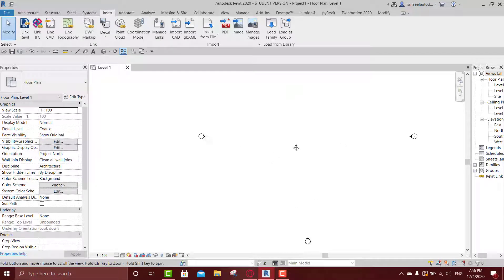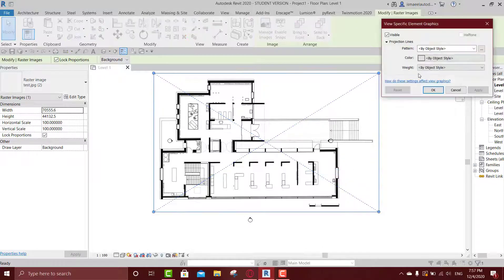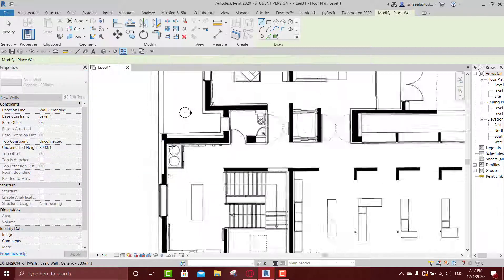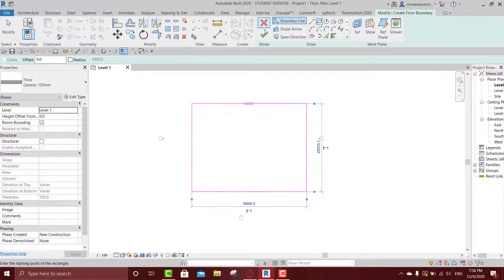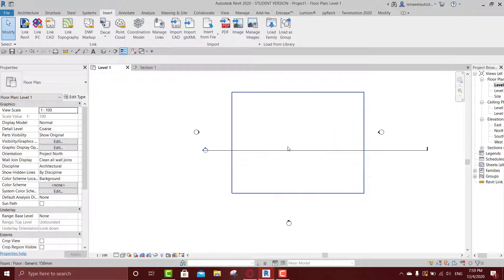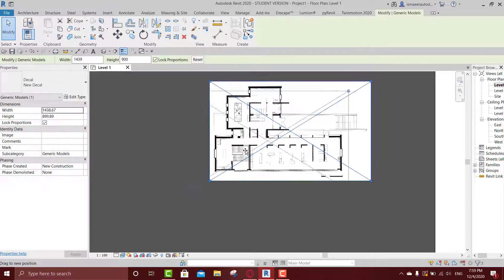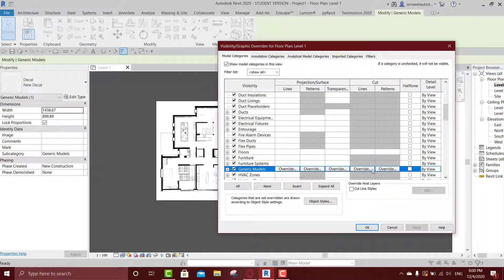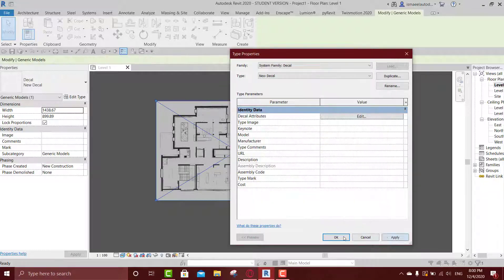Image Transparency In Revit